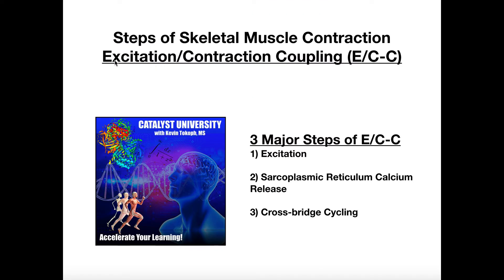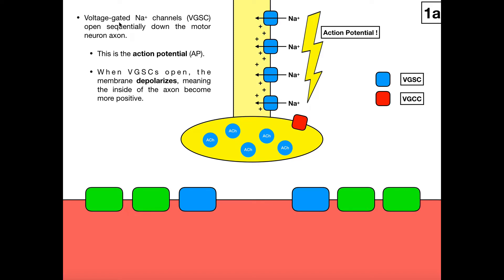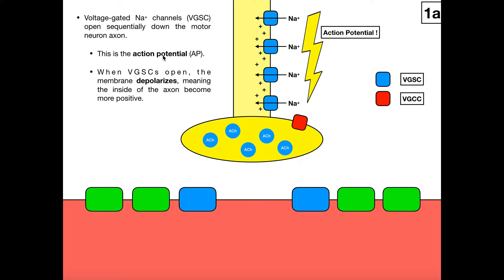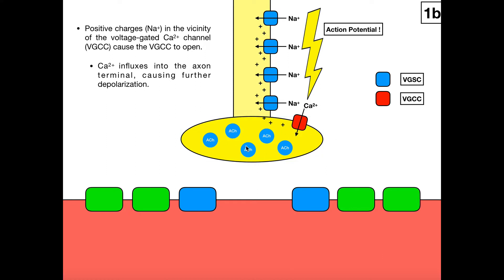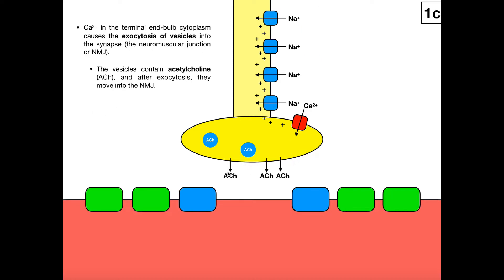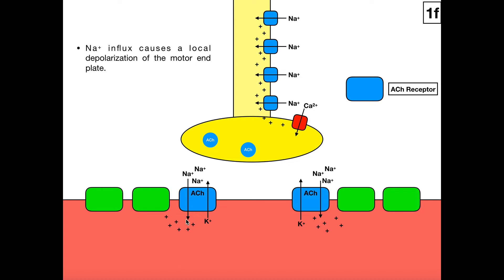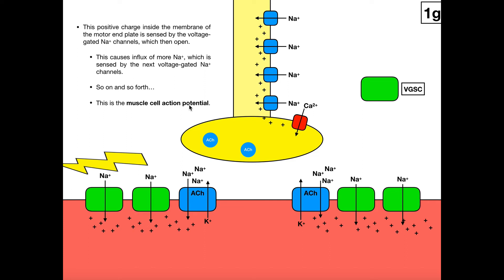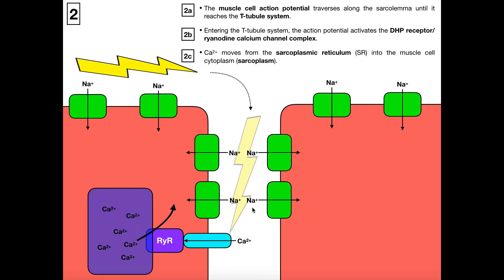Events of Excitation-Contraction Coupling [Part 1]